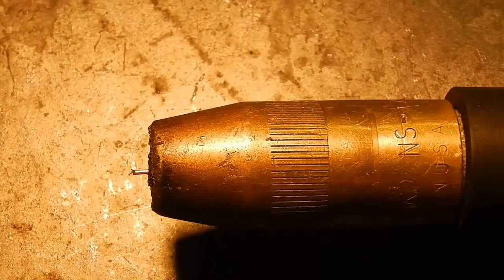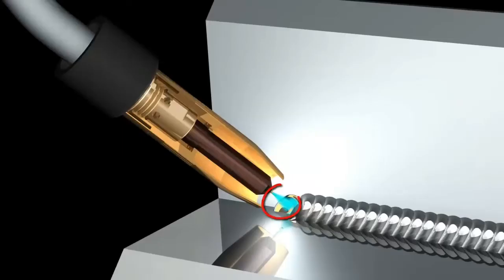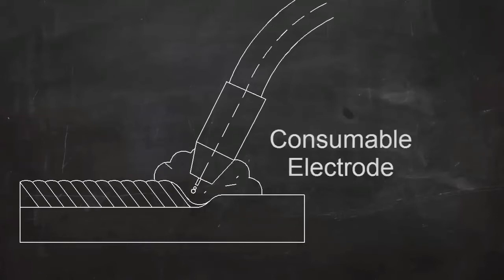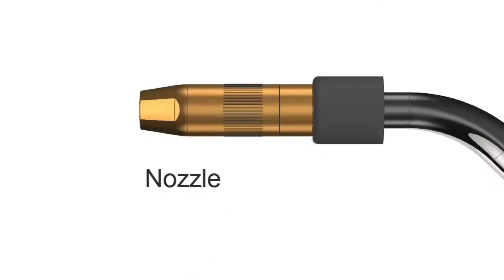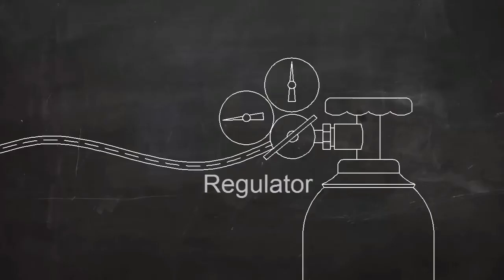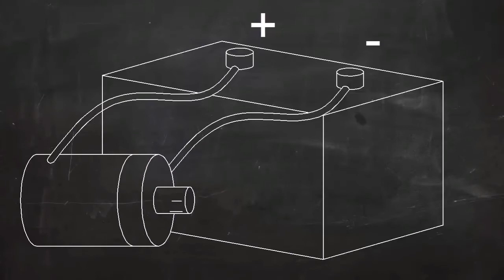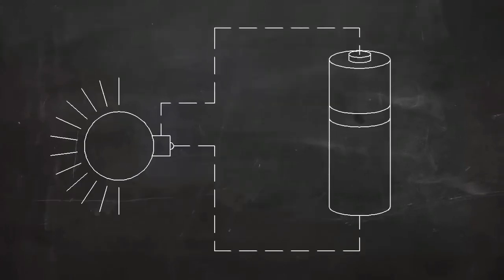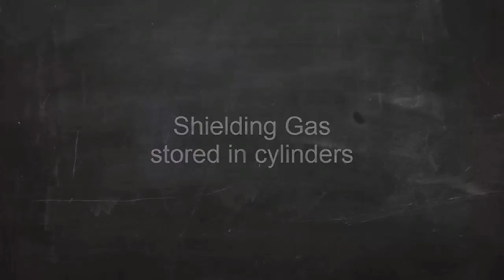What is MIG | Metal inert Gas|Welding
in this video we will learn what is mig welding  how its work  and thair uses